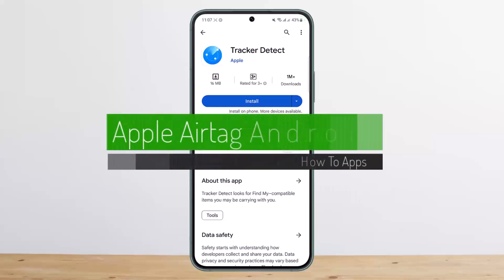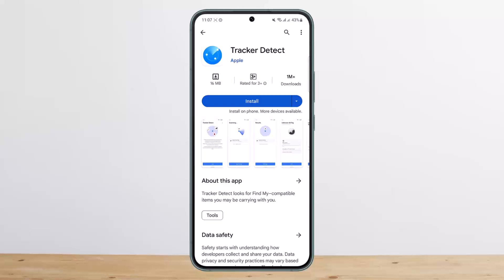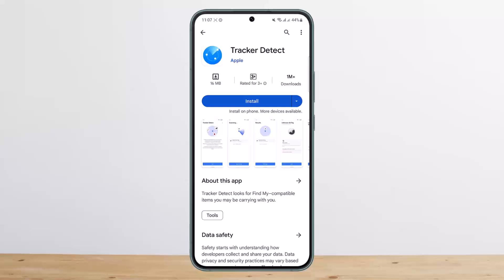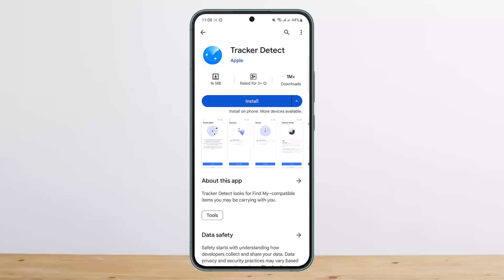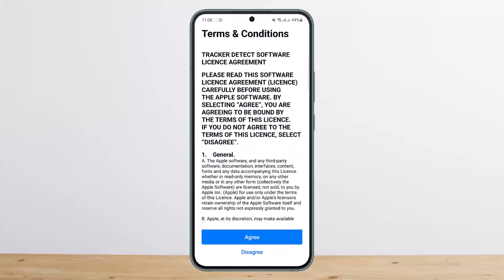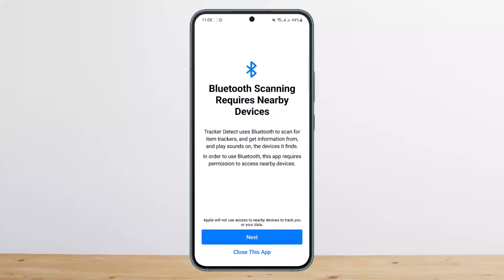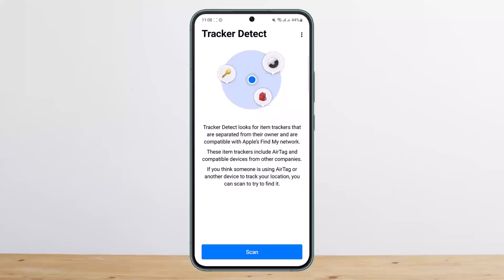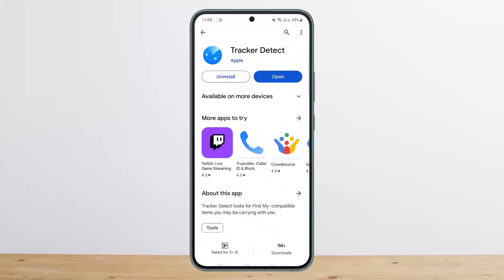How To Use Apple Airtag On Android !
In this tutorial video, I will simply show you how to use Apple airtag on android device. So just make sure to watch this video till the end.

~ Video Chapters:
0:00 Introduction
0:10 Overview
0:50 Track Detector
1:32 Outro